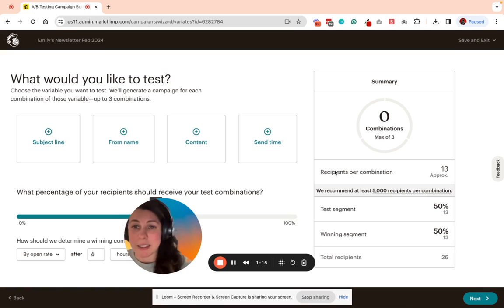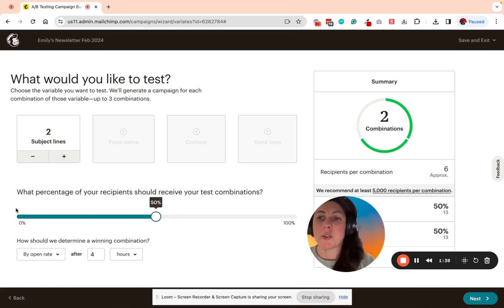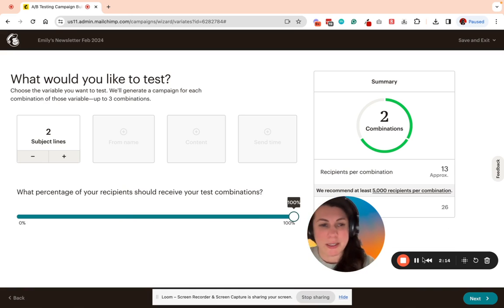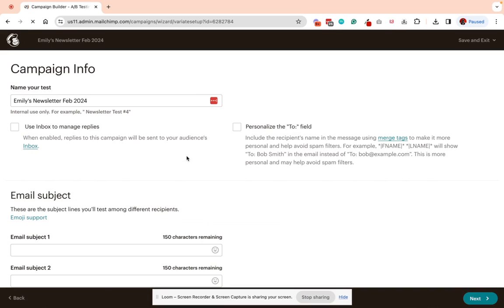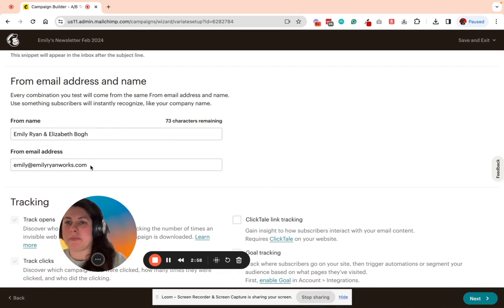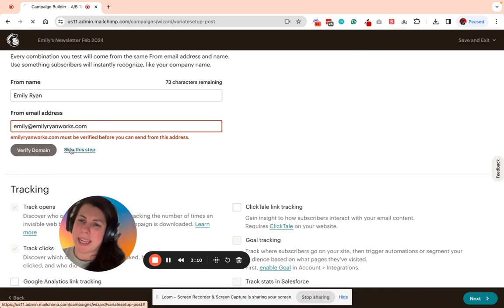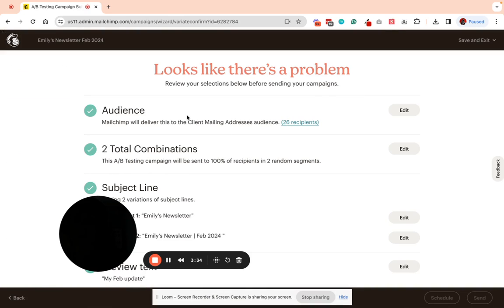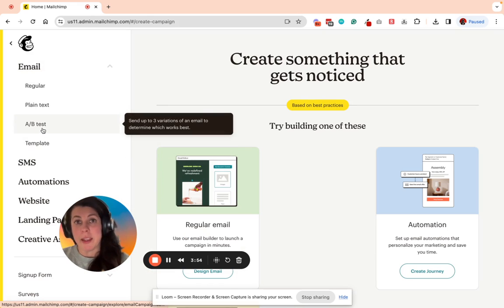How To AB Test Subject Lines For Your Emails In Mailchimp | Email Marketing Tips | Emily Ryan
A quick tutorial on how to setup an AB test email in Mailchimp to test 2-3 different subject lines. Emily Ryan is a Mailchimp Pro Partner and works with brands and small businesses on their email campaigns.